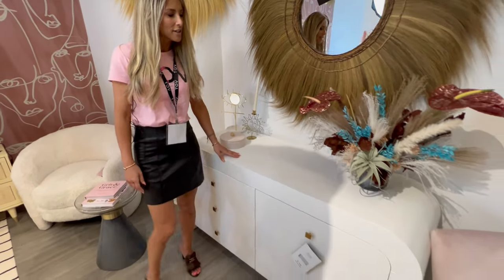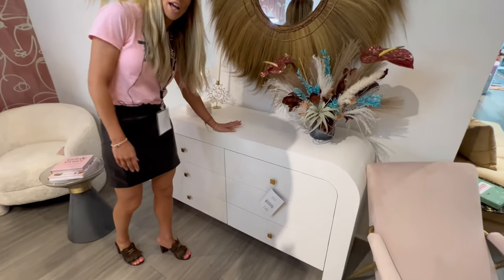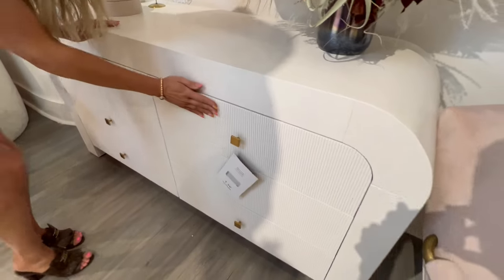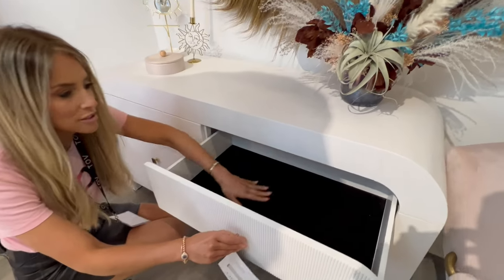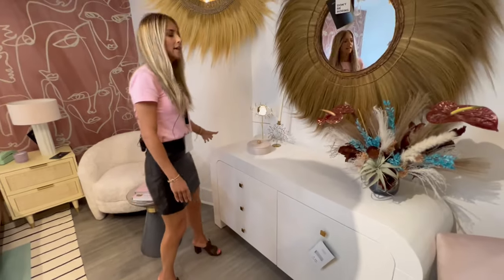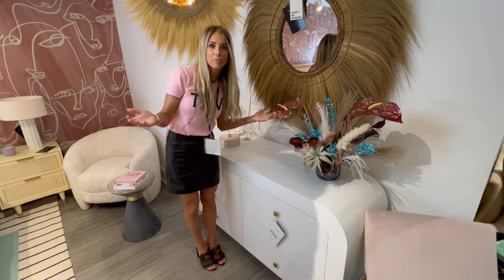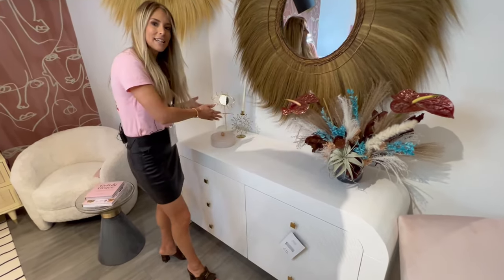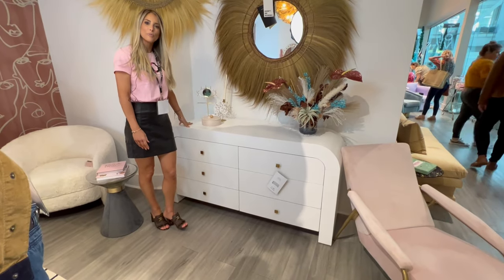It's All In The Details With The Hump Dresser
Featuring a rounded silhouette and an acacia finish, the Hump collection will add a modern touch to your space. Its neutral colors allow it to complement any decor and any space in your ever lovelier home.